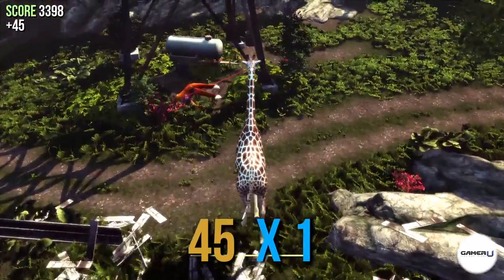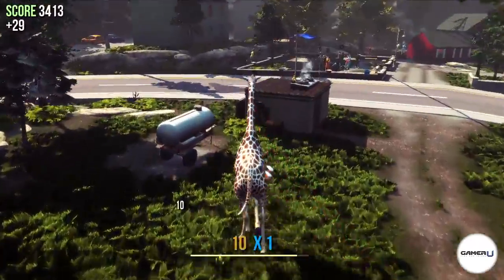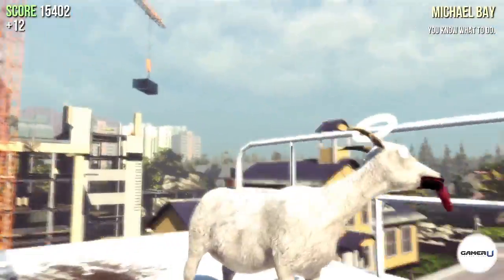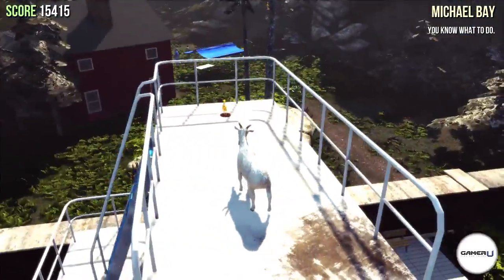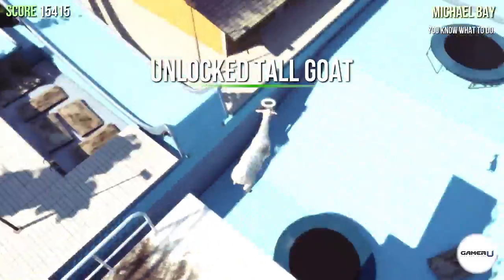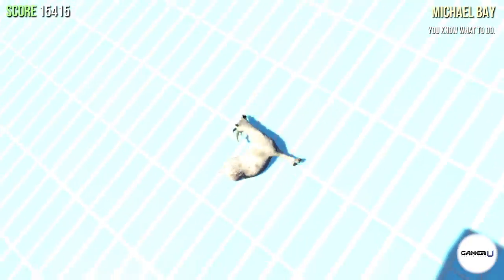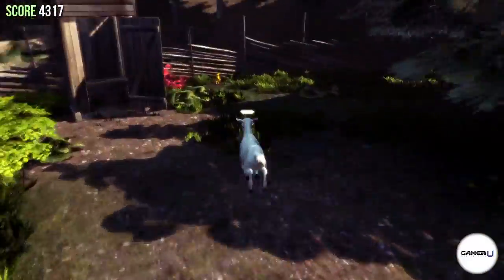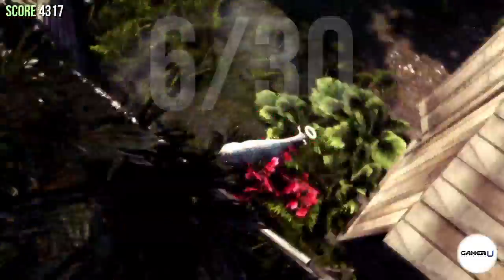Goat Simulator - Quick Guide to Get Free Trophies and MUTATORS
Want to learn more Goat Simulator tips and tricks? Come check out and watch all our tips videos!

Did you know a goat could be a giraffe? How about a little goat angel? Keep watching he series as GamerU takes you your goat to the next level/stage of evolution!